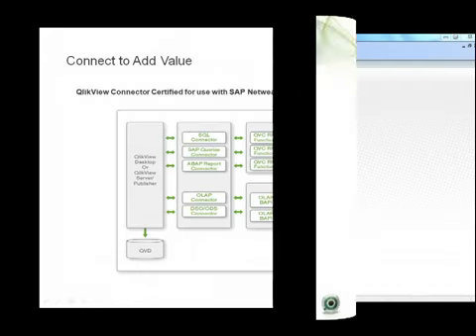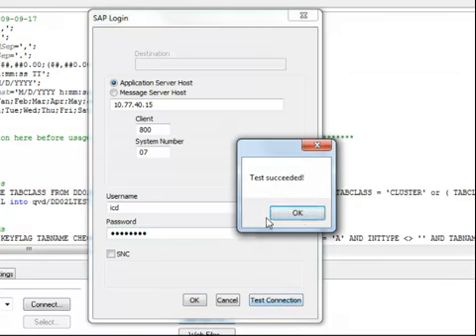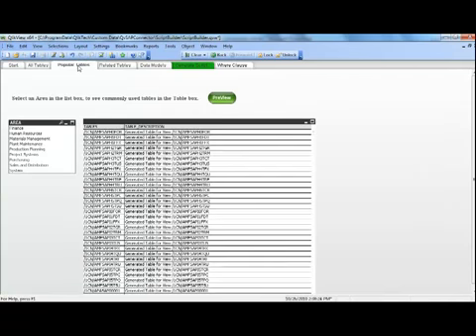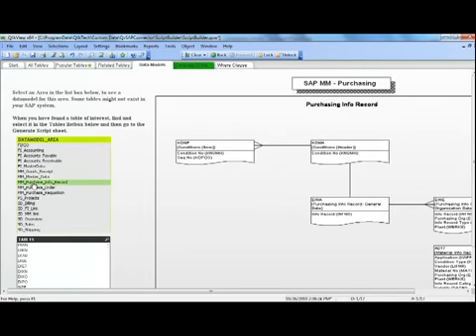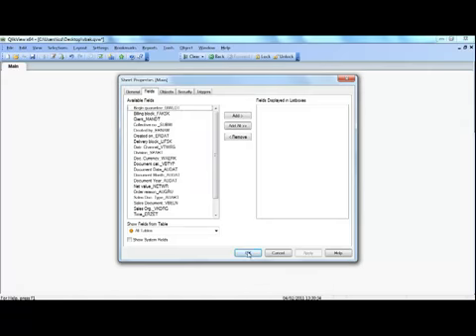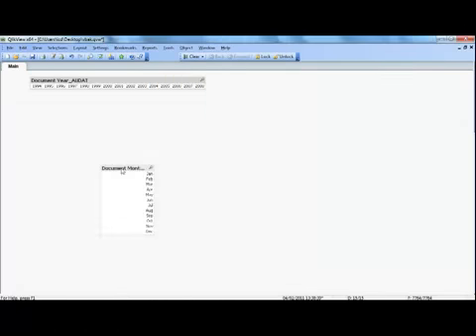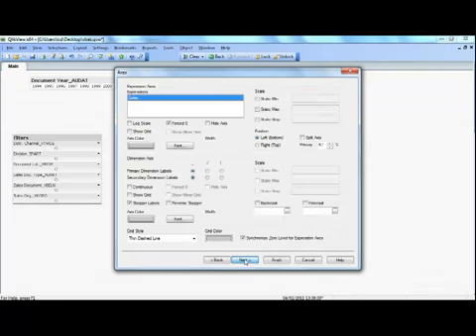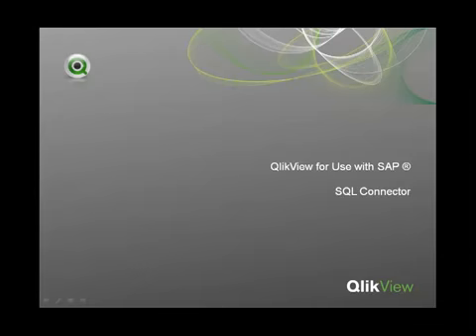Aplikasi Qlikview Bagi Pengguna SAP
This video show how Qlikview can extended the value of existing Your SAP Investments.with using SQL Connector Qlikview Can created that utilize SAP Data.

Jika Anda Mengimplementasikan SAP Bagi ERP Anda,Qlikview dapat memberikan nilai tambah bagi Investasi anda tersebut.video ini menjelaskan bagaimana membuat applikasi Qlikview dengan database yang berasal dari SAP Applications,dengan menggunakan SQL Connector